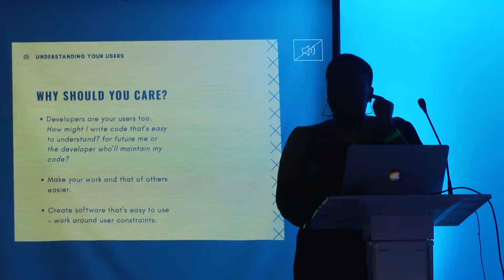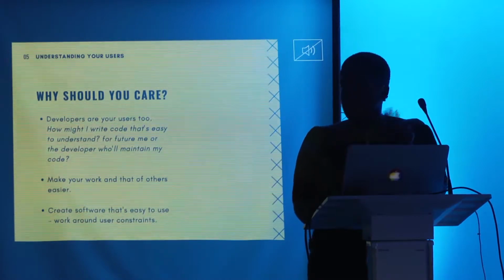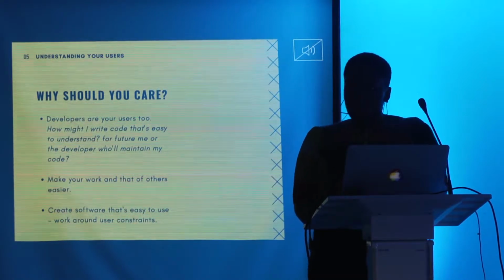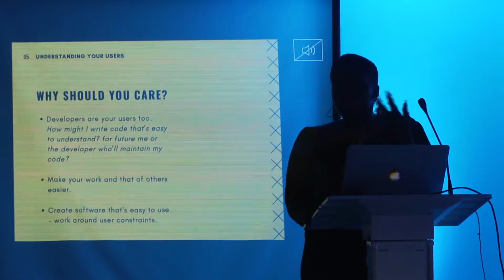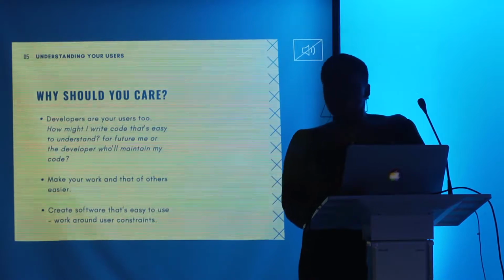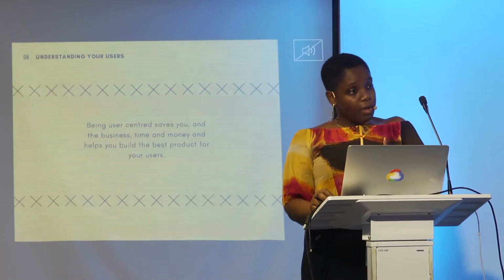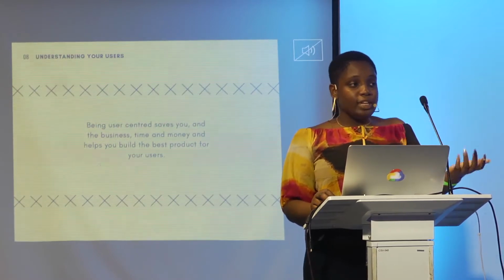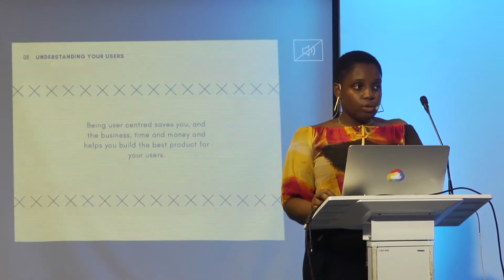Understanding Your Users - (Why & How For Developers) - Lade Tawak